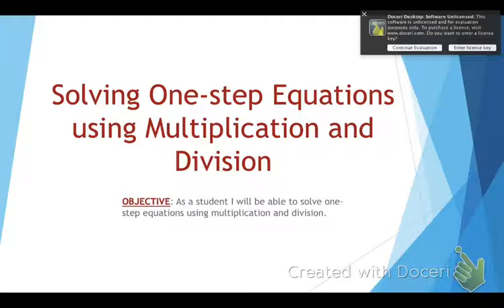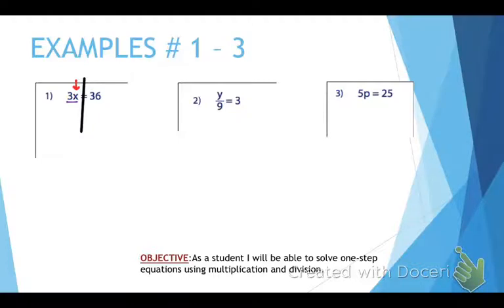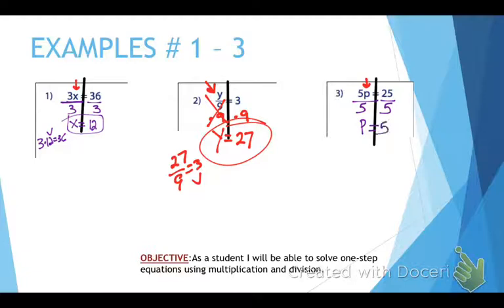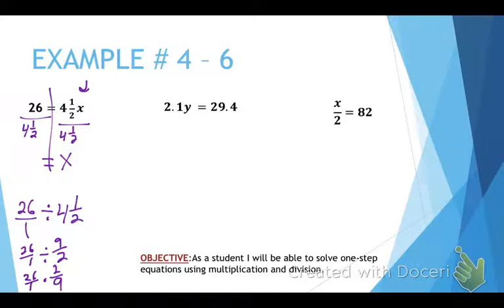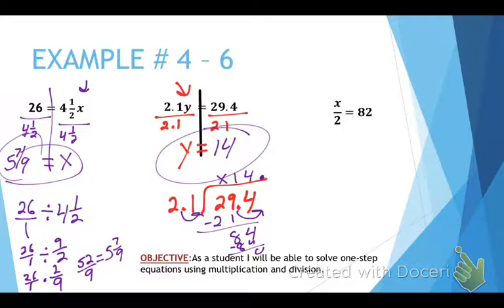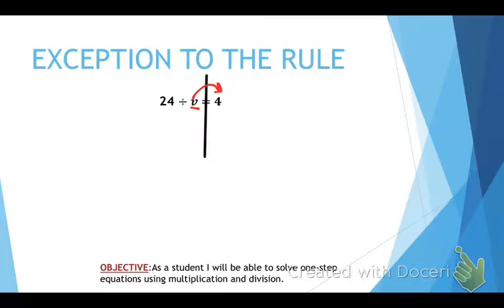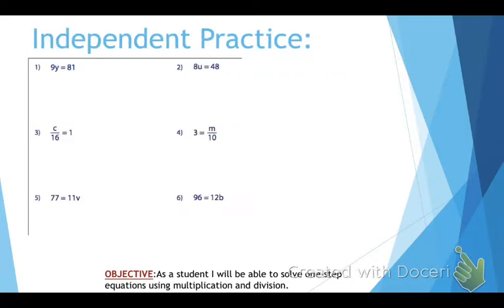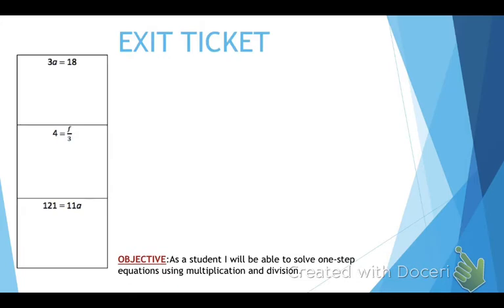Solving one-step equations using m/d